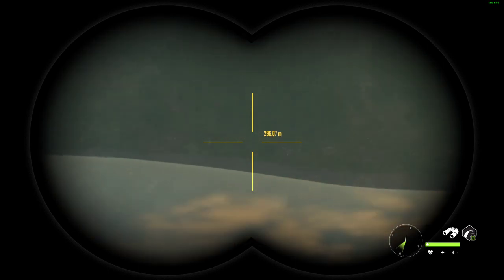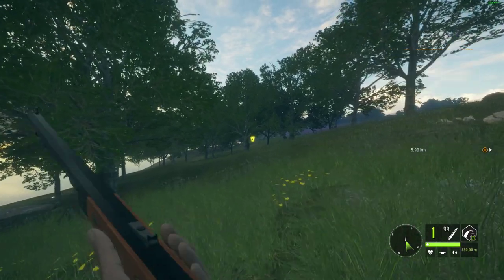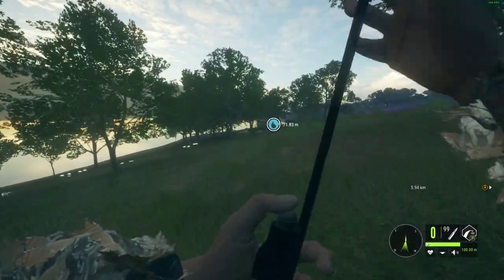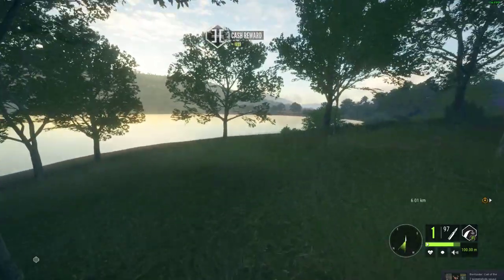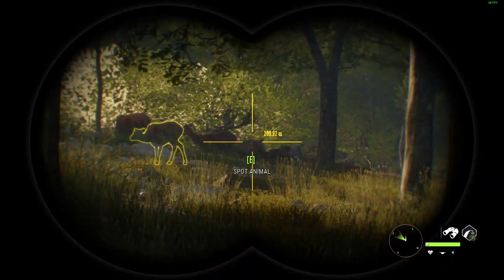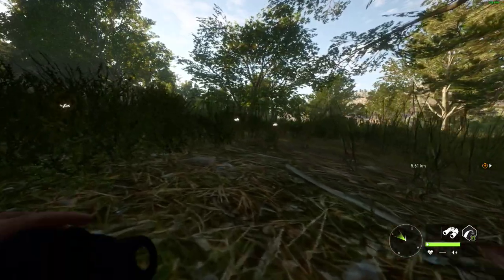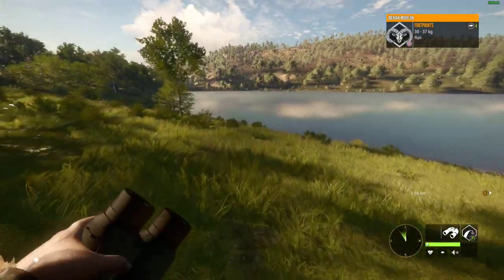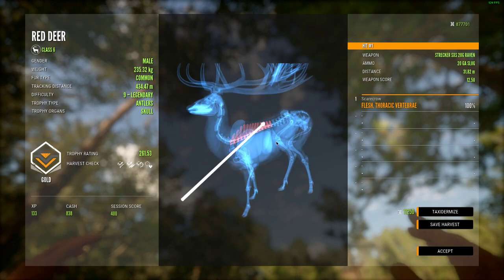DOUBLE DIAMOND RED DEER WITH THE MUZZLELOADER & 20 GAUGE SHOTGUN BEFORE TRURACS? Call Of The Wild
Today we found 2 Level 9 red deer within the same day and to spice things up a bit i decided to use some guns i havnt used much. Including the muzzleloader! I have been wanting to get a diamond with it for some time now and this was the perfect opportunity!